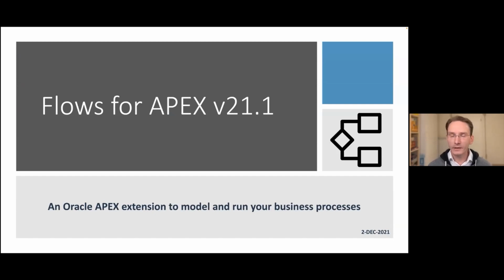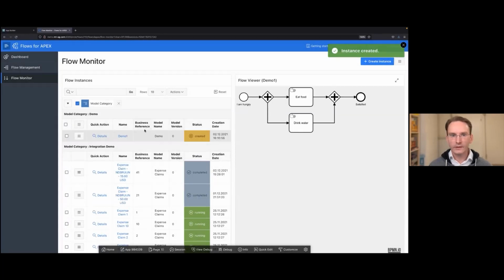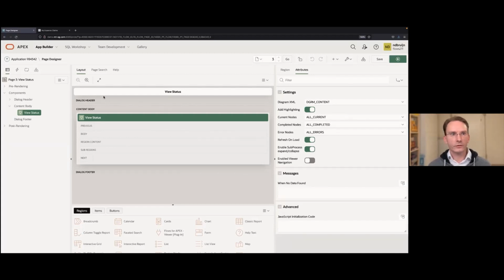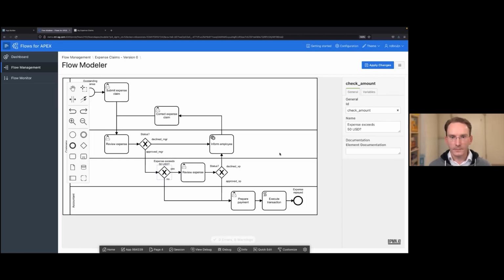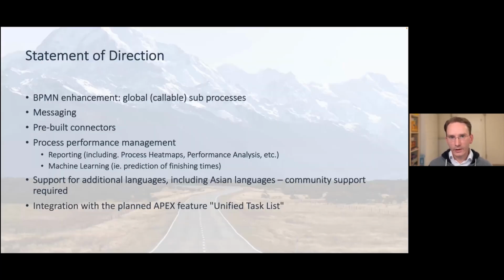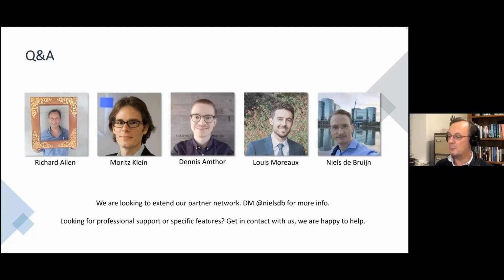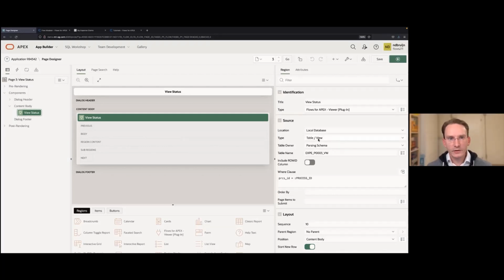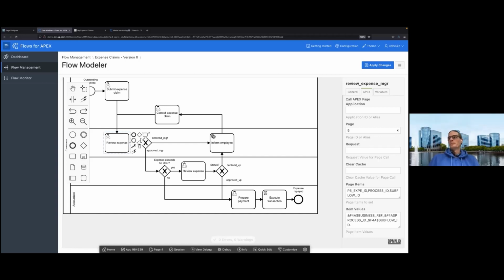Flows for APEX 21.1 - your cost-free APEX extension for process-driven apps!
Flows for APEX is an open-source solution that enables you to model and run BPMN 2.0 processes in a low-code style. The Flows for APEX 21.1 release is packed with new features and greatly simplifies the integration with your Oracle APEX applications.

In this session, Niels de Bruijn will give you an overview of Flows for APEX as well as explain the new Flows for APEX 21.1 features in more detail.